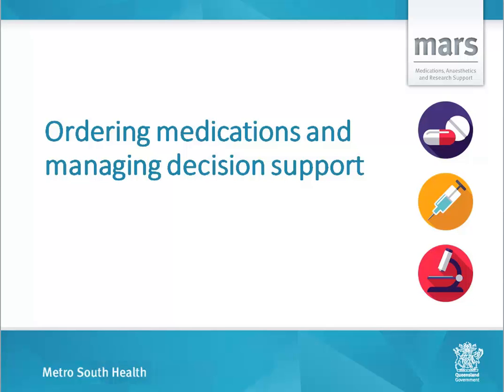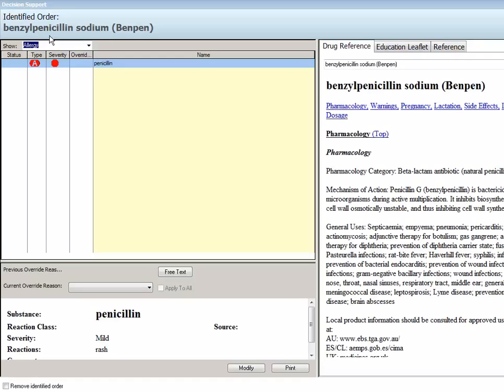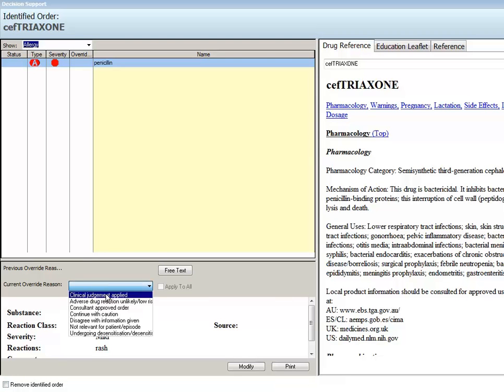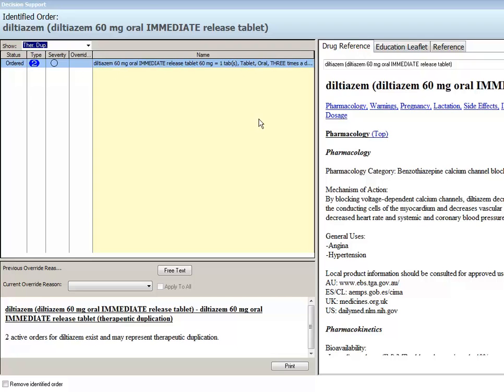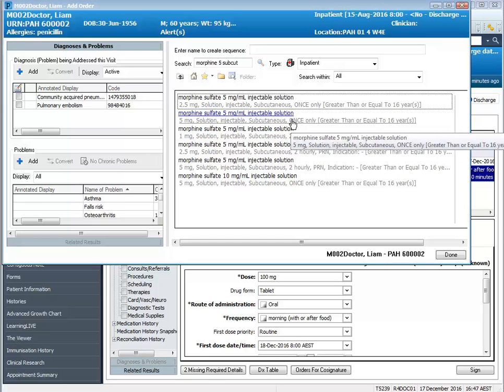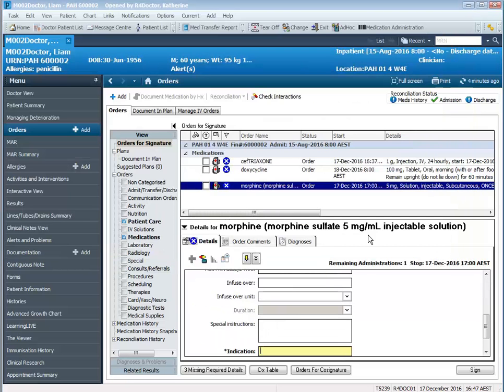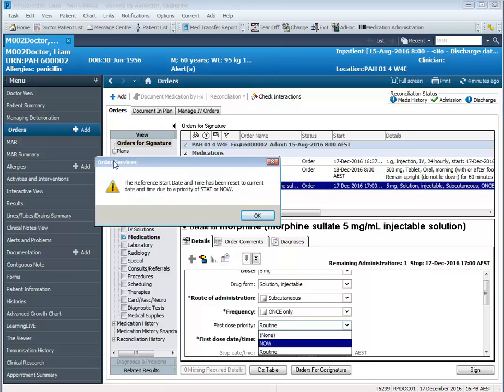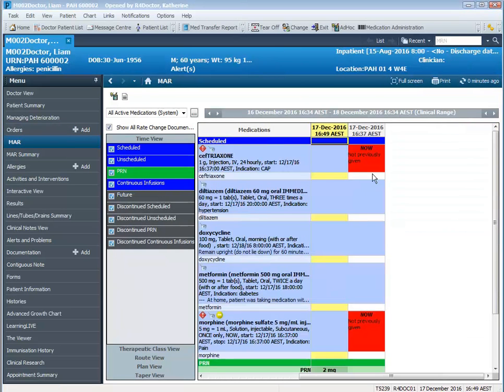Ordering Medications and Managing Decision Support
Training Video - Adding orders and managing alerts